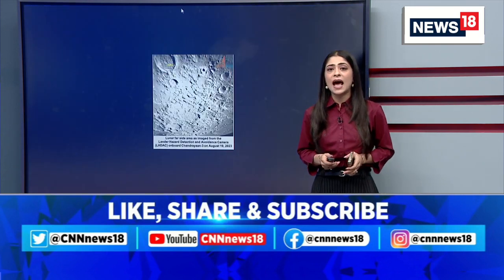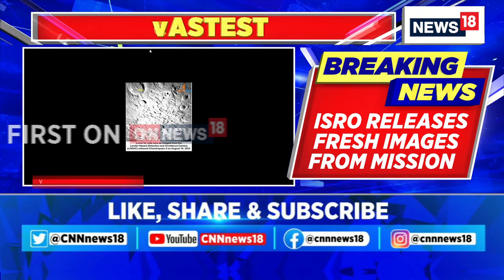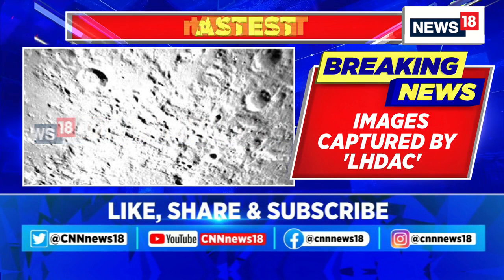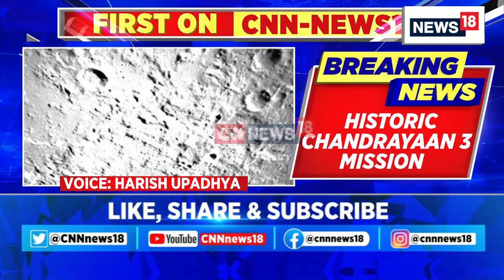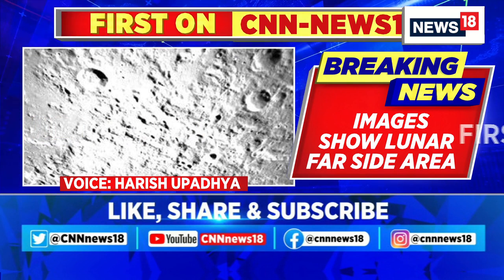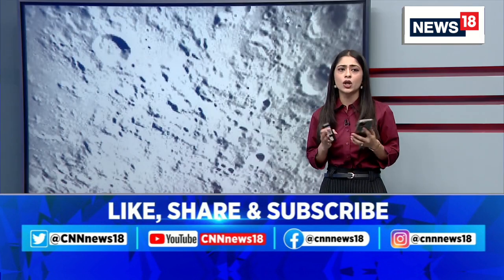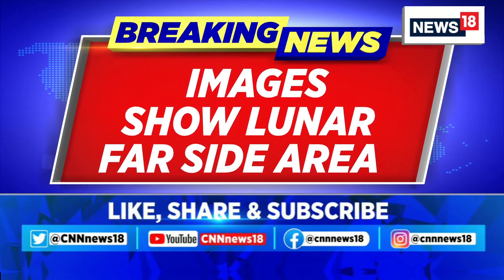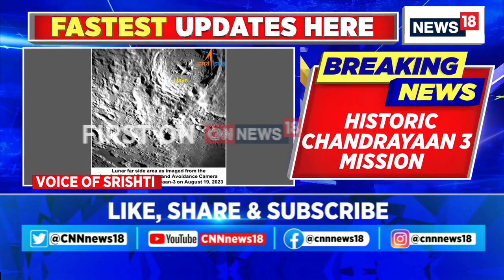Chandrayaan 3 Updates | ISRO Releases Fresh Images Of Moon's Far Side | Indian Moon Mission | News18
ISRO releases fresh images of Moon captured by LHDAC; images are of the far side of the moon. The Indian Space Research Organisation (ISRO) has unveiled two pictures captured by the Chandrayaan-3 spacecraft. The initial image portrays Earth, captured through the perspective of the Lander Imager (LI) Camera.

n18oc_breaking-news